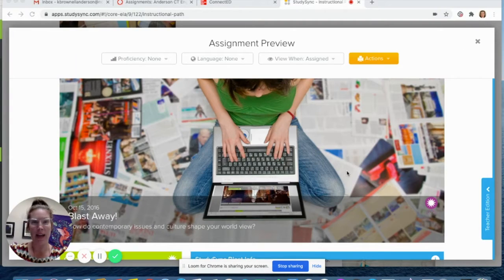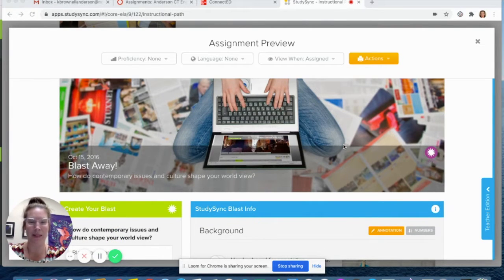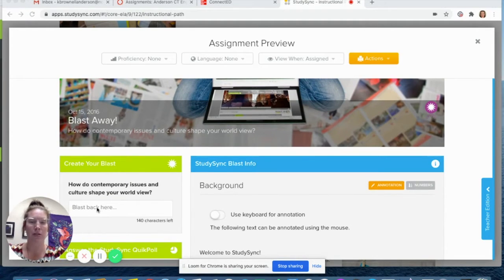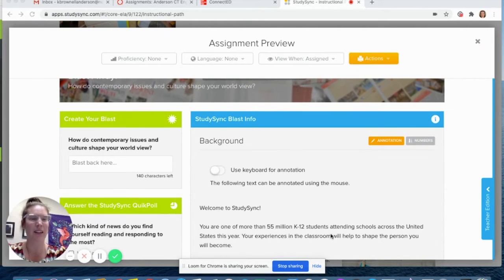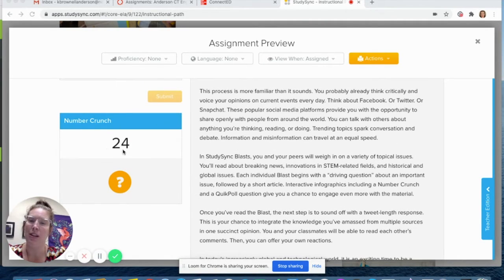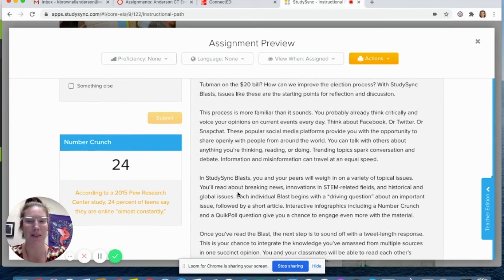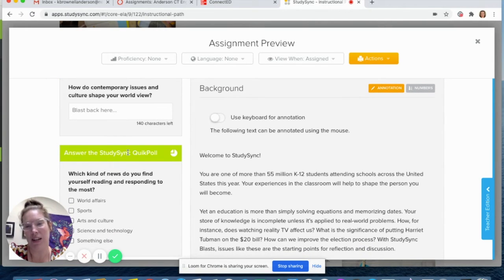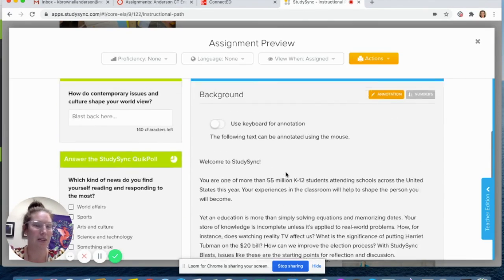SS Blast Instructions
This video tells students how to complete a blast on StudySync